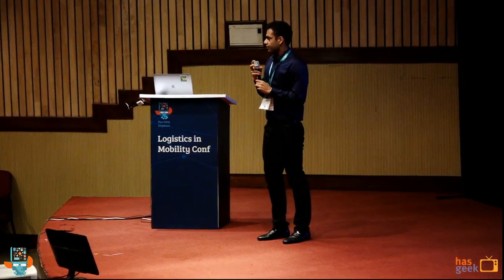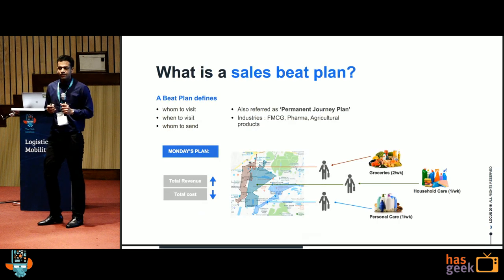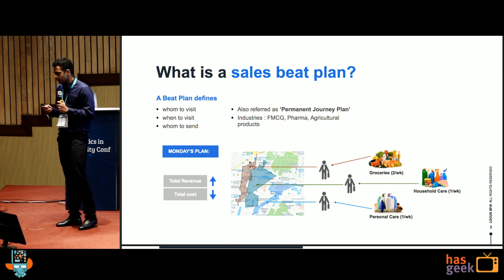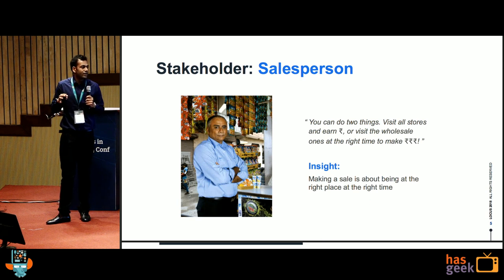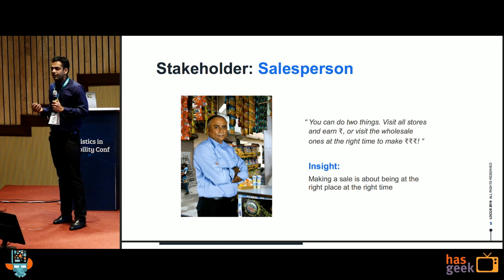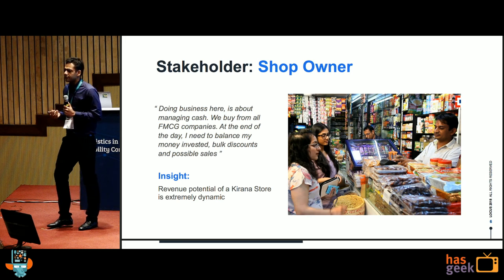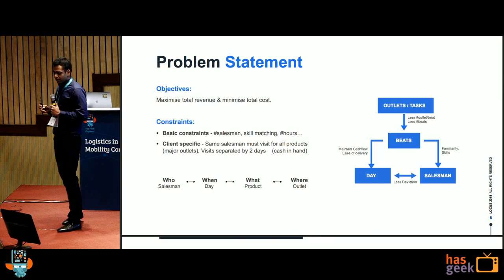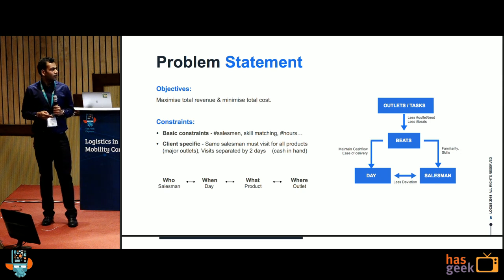Sales fleet transformation and optimisation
Sales fleet permanent journey planning is a standard practice for industries that utilise a push sales model. The decision making process involves assignment of a set of outlets/stores to salesman to visit on a particular day. The job of the salesman is to cover all outlets in the designated time, and maximise sales. Although, sales fleet management has seen a number of automation solutions, almost no solutions are available for optimal assignment of salesman to outlet to day such that total costs are minimised and revenues are maximised.

The talk is on use of mathematical programming, heuristic optimisation and their integration with machine learning models to create optimal journey plans for some leading FMCG companies in India and South-east Asia. It also talks about numerous real world challenges around deploying the plans on ground, and the need for a deep understanding of the ‘human element’, while designing optimisation solutions for the real world. The talk will also briefly explain the future trend of the push sales model in FMCG, and its possible transformation into a multi-channel model.

The talk is structured in four major parts. The first part will talk about - what goes in organising sales fleet movement?. It will also give some qualitative insight into problems of the stakeholders. The second section will talk about quantitative insight of the problem. In the third section, we formally describe the problem, talk about the solution approach and show real world examples of implementations. In the final section, we talk about future trends.

1. What is a sales beat?
2. Why a sales beat?
3. Stakeholder point of views - Salesman, Shopkeeper and Sales Managers
4. Bird eye view into the problem
5. Real world visualisations of the problem
6. Formal problem statement
7. Complexity and scale of problem
8. Solution approach
9. Real world visualisations of the solution
10. Changes and implementation challenges
11. Way forward
12. Summary and conclusion

Rahul is a graduate from UC Berkeley and has experience across diverse fields ranging from Mechanical Engineering, Operations Research to User Centered Design and Product Development. He has expertise in mathematical modelling techniques like mixed integer programming, heuristics, meta-heuristics and stochastic programming. In the past two years, he has focused on developing novel optimisation algorithms for routing, network optimisation and inventory problems at Locus.sh. He also has expertise in building machine learning models and integrating them with classical optimisation techniques.